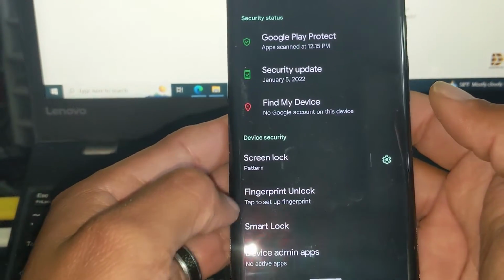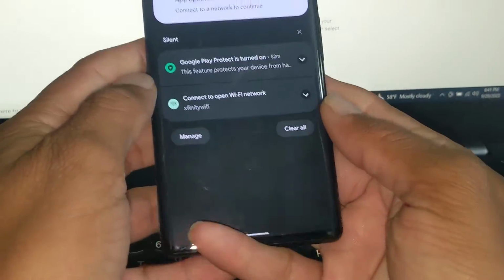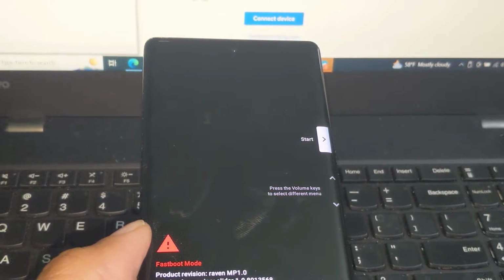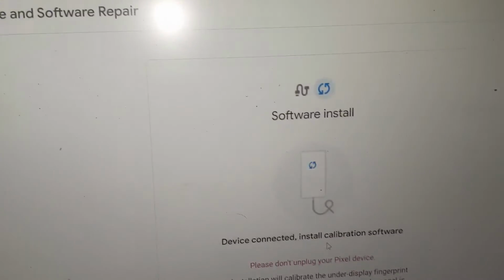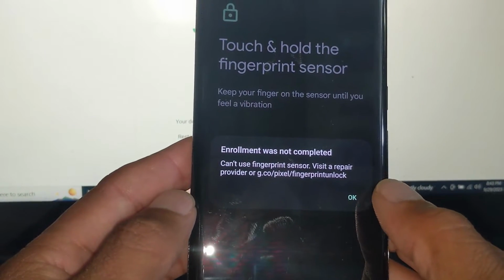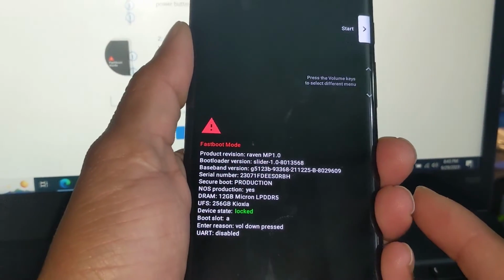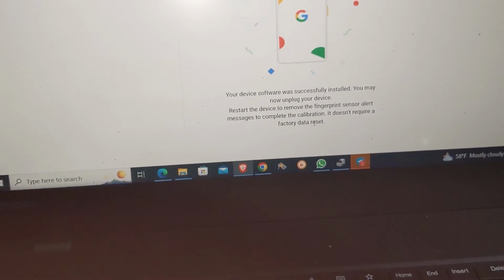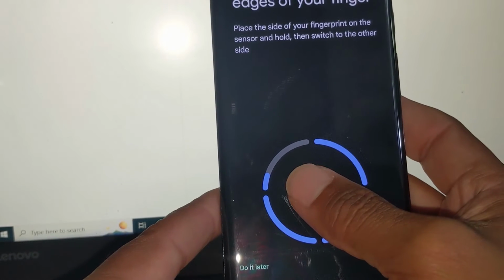EASIEST WAY TO Calibrate Google Pixel 6 6 Pro Fingerprint Sensor after Screen Replacement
EASIEST WAY TO Calibrate
Google Pixel 6  6 Pro Fingerprint Sensor
after Screen Replacement

quick Guide :
You have to power off the phone, with the phone off hold volune down and press power button , with vulume button scroll up or down and look fo boot in recovery mode , to get into recovery is little tricky, you have to be quick , press power & volune up, and it;ll give you the recovery menu., I hope this help you , thank you

(GET TUBEBUDDY (GROW YOUR CHANNEL)

I am not responsible for any damage to your or any other devices,  This is an educational video.